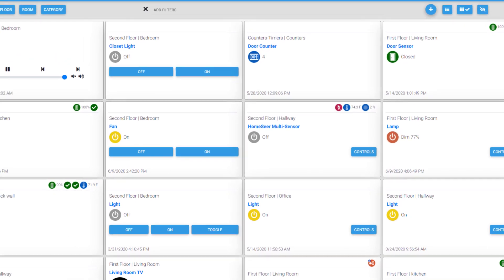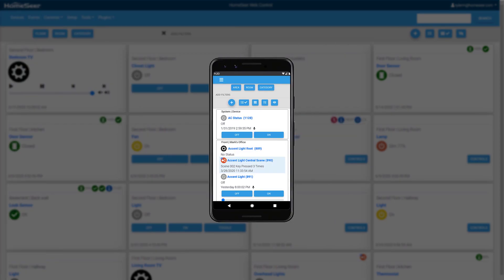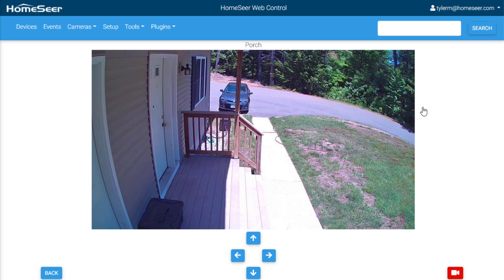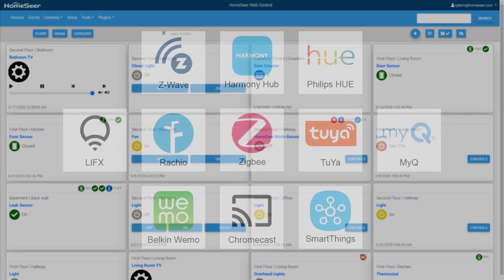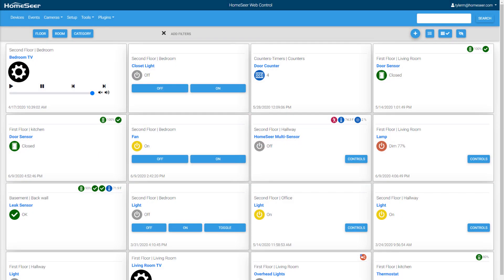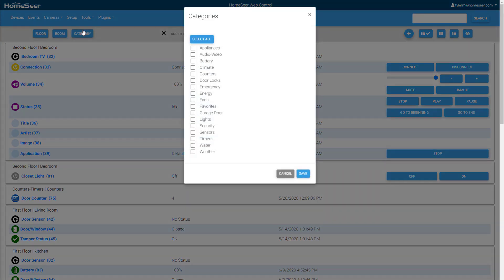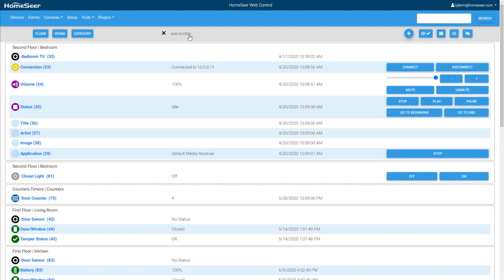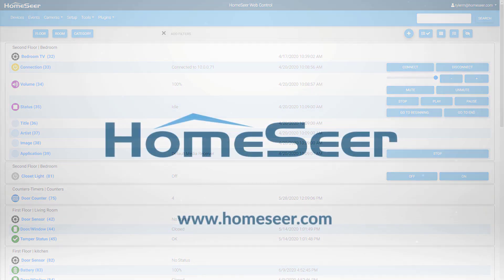Introducing HomeSeer HS4 Smart Home Software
Build your own amazing smart home hub with our new HS4 home automation software! HS4 includes the following new features and improvements:
• All New Web GUI
• Fully Responsive Mobile Friendly Interface
• More Free Integrations Including Philips HUE, Harmony Hub, Ecobee, Tuya, LIFX, Rachio, Wemo, Zigbee, Z-Wave & More
• All New Camera Viewing & Recording
• Auto-Backup of Important Device & Event Data